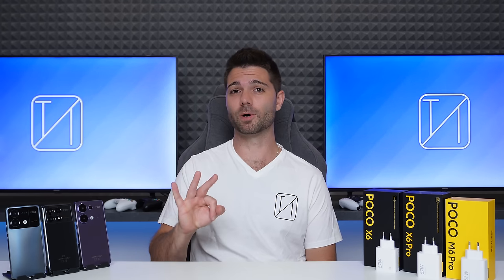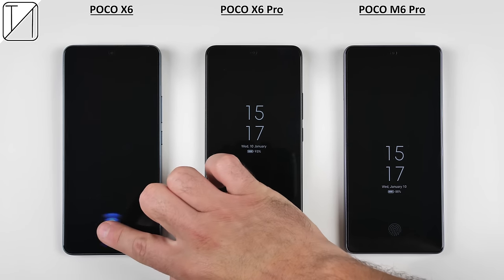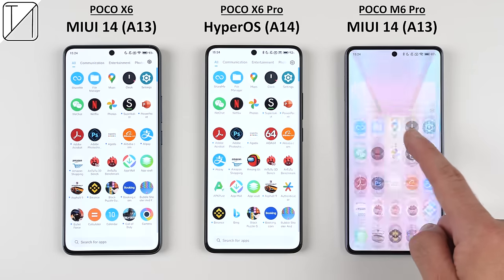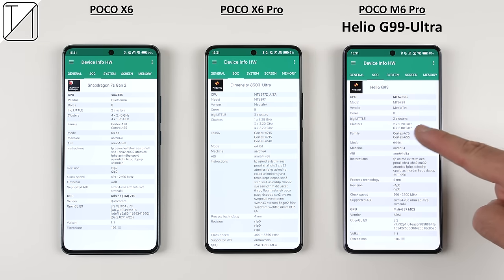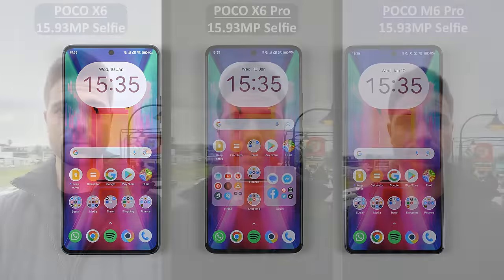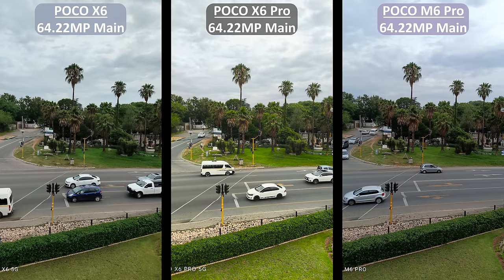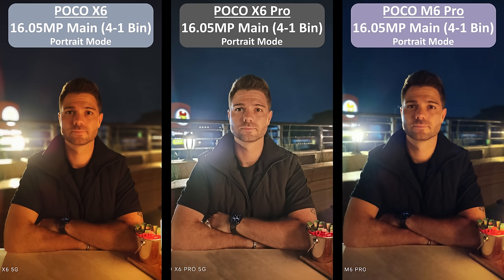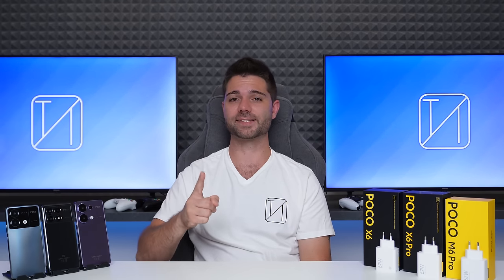POCO X6 vs POCO X6 Pro vs POCO M6 Pro - Which Should You Buy?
Unboxing & Review of the new POCO X6 series and POCO M6 Pro including design, build, display, software, specs, benchmarks, and camera tests (in-depth pics/vids/day/night) - This is my Detailed Review of the POCO X6, POCO X6 Pro, and POCO M6 Pro.

The POCO M6 Pro starts at $199.
The POCO X6 starts at $249.
The POCO X6 Pro starts at $299.

00:00 - Intro and Unboxing all 3 devices
00:18 - Global Pricing Comparison
00:43 - Design and Build Comparison
01:10 - Display Comparison
01:56 - Software Comparison (HyperOS vs MIUI)
02:33 - Other Specs Comparison
03:10 - Battery and Charging Specs Comparison
03:21 - Hardware Specs and Benchmarks Comparison (AnTuTu / Geekbench / 3DMark)
04:34 - Selfie Camera Specs & Photo and Video Review Comparison (Day and Night)
05:36 - Back Camera Specs & Photo and Video Review Comparison (Day and Night)
07:12 - Final Thoughts